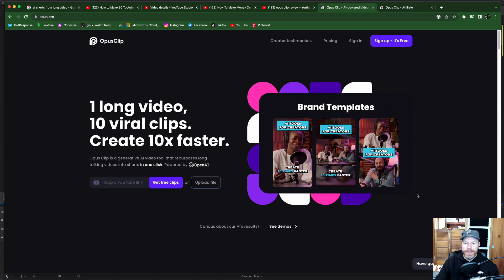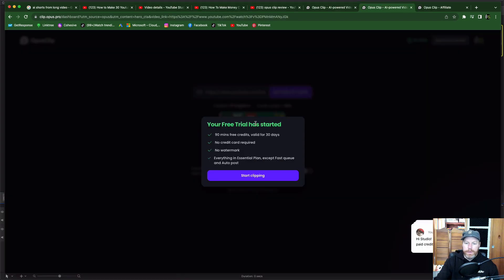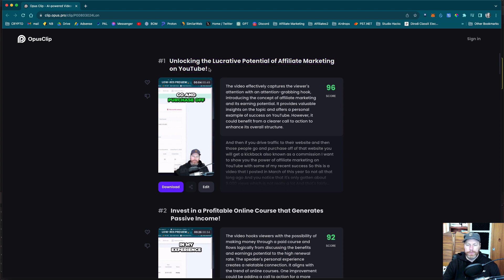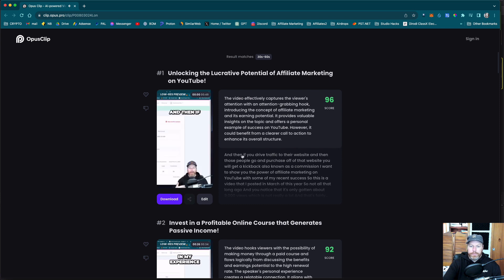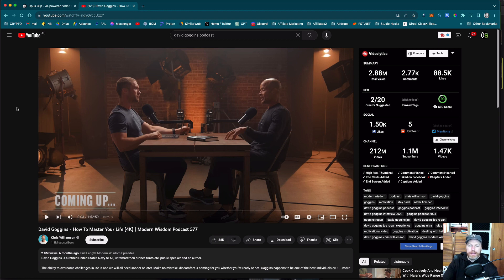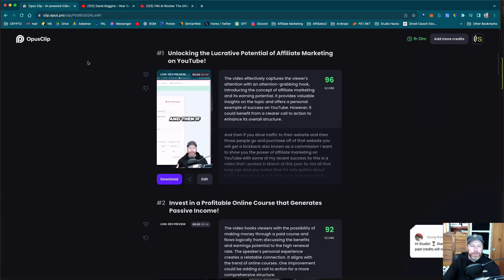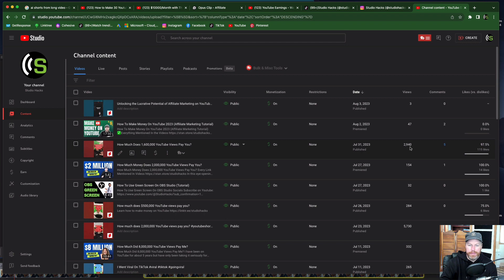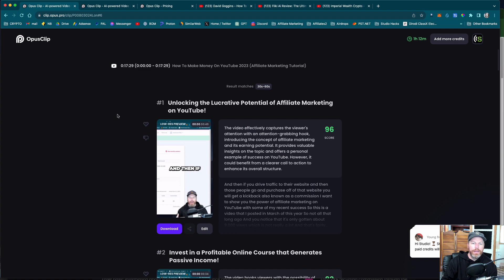Opus Clip Review - Make 20 YouTube Shorts In 8 Minutes With Ai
Welcome to our Opus Clip Review! In this video, we'll take you on a thrilling journey through the world of AI-powered content creation. If you've ever wanted to produce 20 amazing YouTube shorts in just 8 minutes, then you're in for a treat!

Opus Clip is the revolutionary AI tool that is changing the game for content creators. With its cutting-edge technology, you can now create engaging and captivating YouTube shorts faster and easier than ever before. Say goodbye to hours of tedious editing and welcome a new era of efficiency and creativity.

In this comprehensive review, we'll dive deep into the features of Opus Clip, exploring how it seamlessly integrates AI into your content creation process. Witness the magic as it analyzes your footage, suggests the best clips, applies stunning transitions, and even adds background music to enhance your videos.

Whether you're a seasoned content creator or just starting your YouTube journey, Opus Clip has something to offer for everyone. Join us as we put this AI tool to the test, demonstrating its incredible capabilities and showcasing the impressive results it delivers.

Don't miss out on this game-changing review! Get ready to take your YouTube shorts to a whole new level with Opus Clip - the ultimate AI-powered content creation companion!